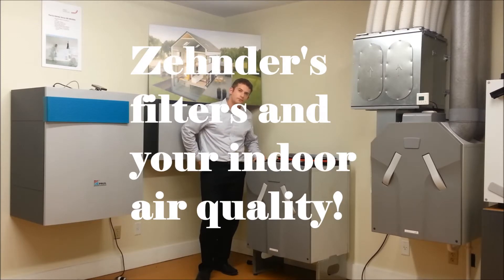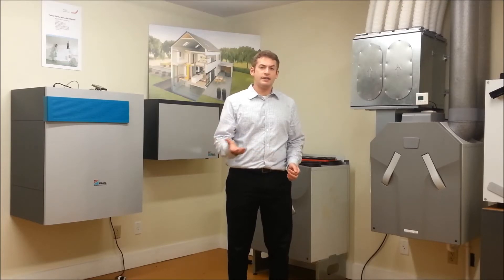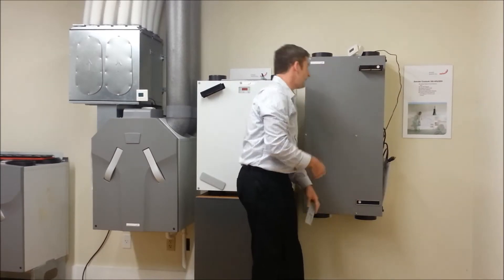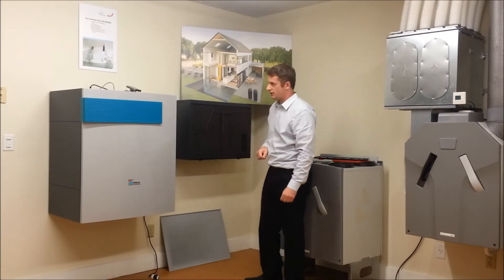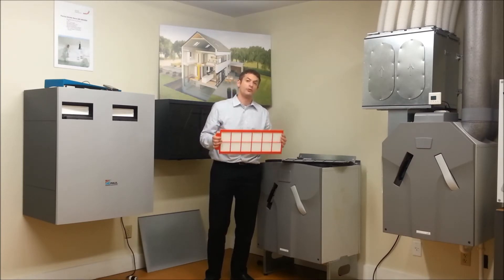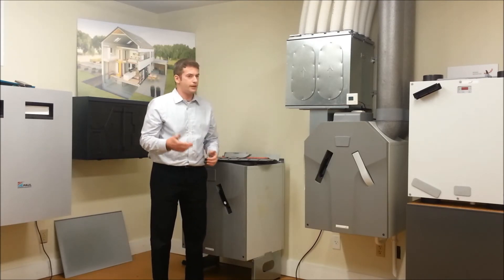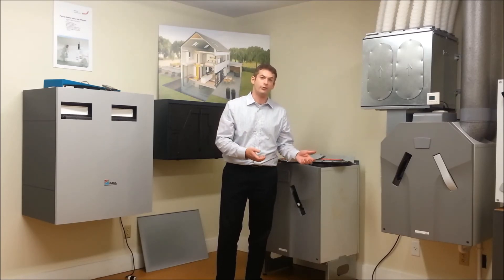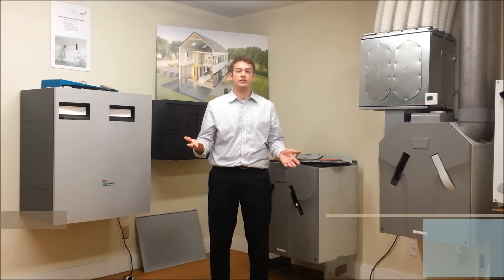Zehnder HRV & ERV Comfosystems, Replacing Your Filters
In this video, you'll learn how to identify your Comfosystems HRV or ERV ventilation device and filters, when to change your filters and where you can buy filters

In an energy-efficient building, it is important to have a ventilation strategy to promote a continuous supply of fresh filtered air in the building.  Clean filters ensure high efficiency for the HRV or ERV and optimal indoor air quality for the building.